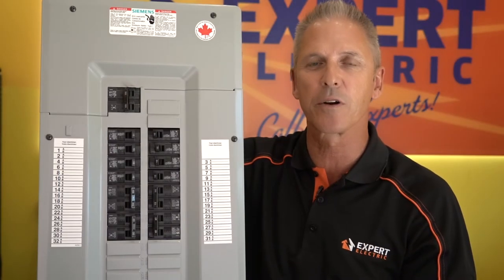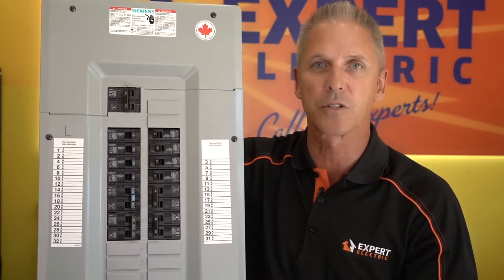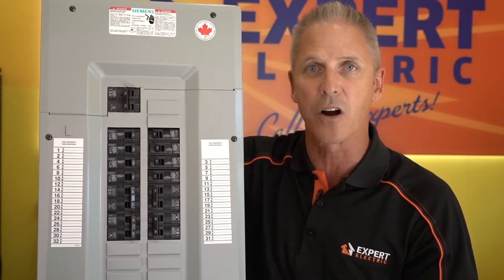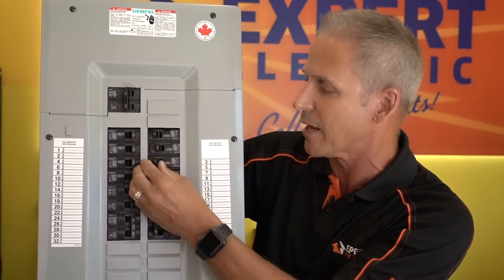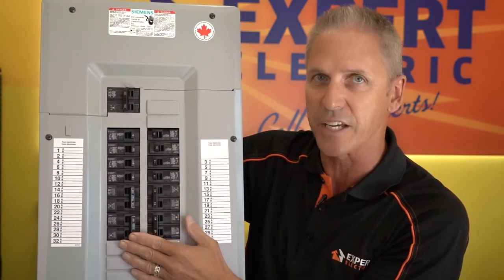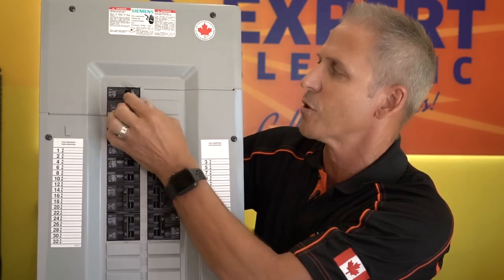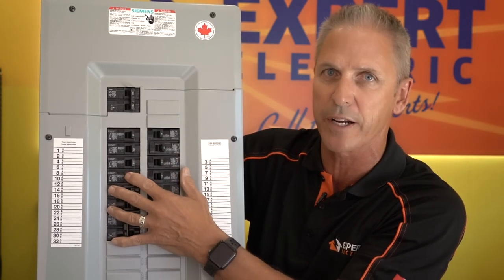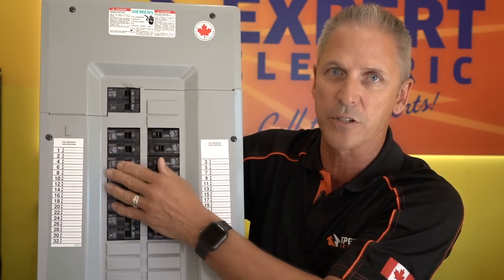Expert Electric: What to do if you blow a breaker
If you blow a breaker you don't necessarily need to call an electrician.  Chuck from Expert Electric explains the easy steps you can take yourself before having to consult with a professional.